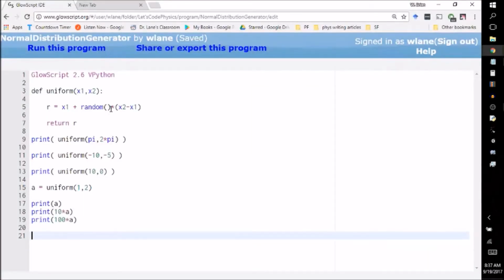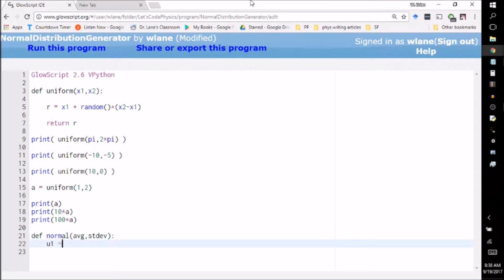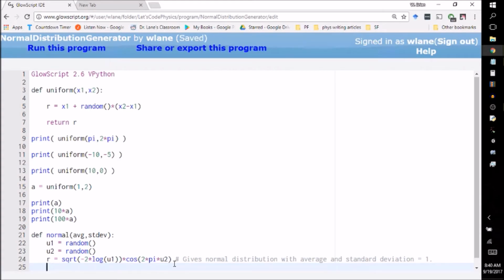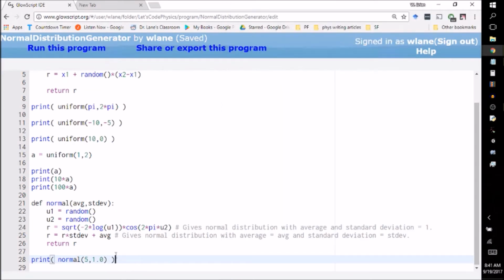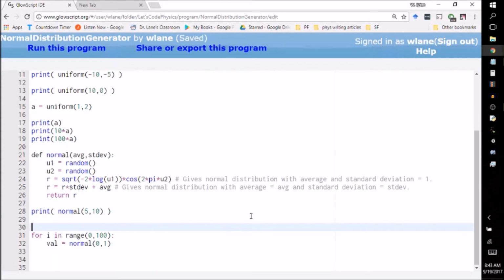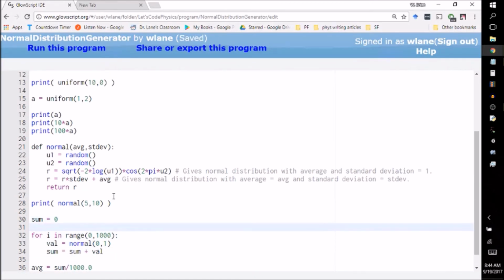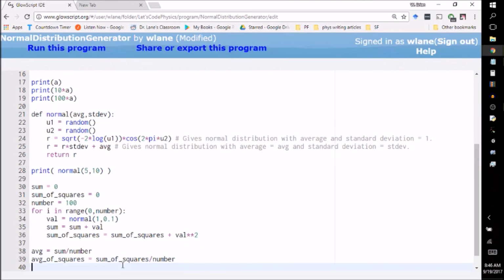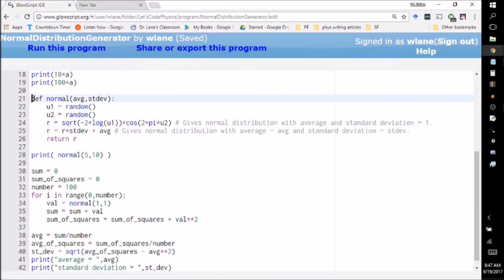VPython for Beginners 7 - Normal Distribution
New to VPython? This video series will guide you through!
Normal distribution by Evangeline White from the Noun Project